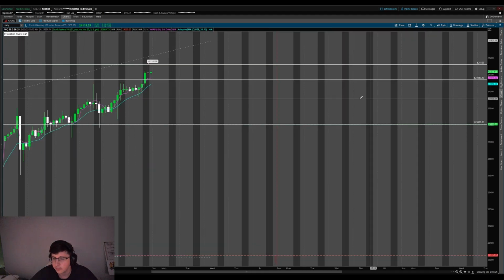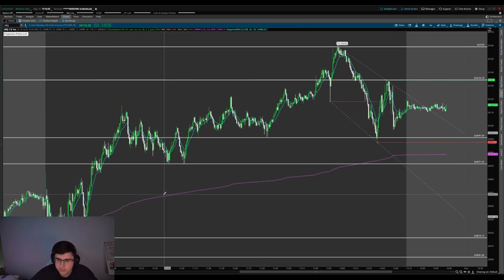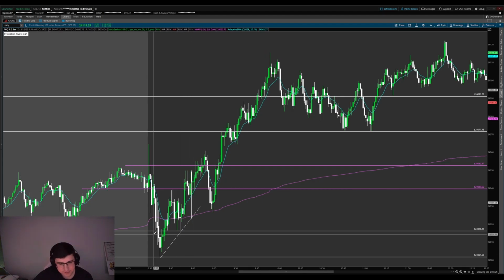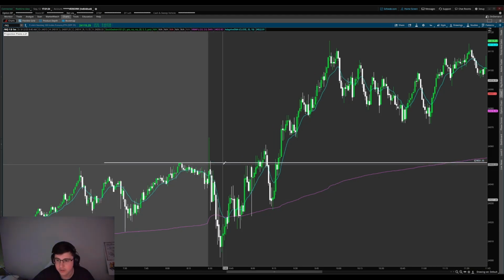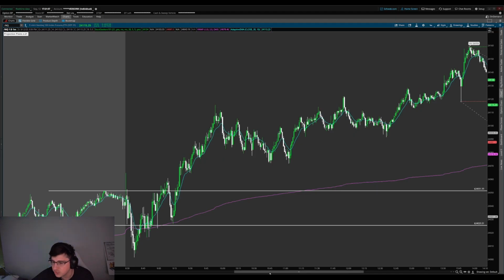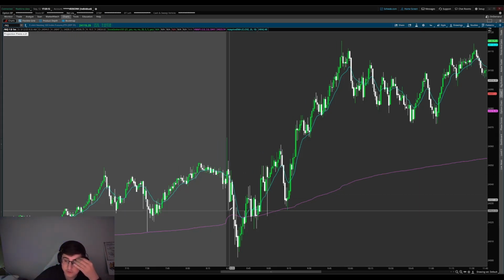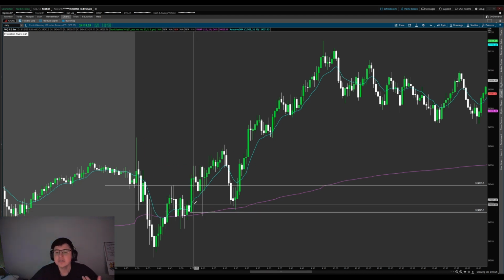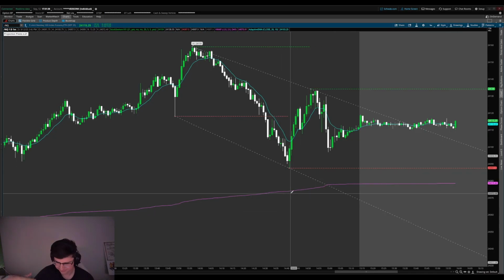Master Trading: Full Step-by-Step Lesson (Recorded Live)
In this recorded lesson, I break down the key steps on how to master trading, from mindset and risk management to actionable strategies. Watch closely, take notes, and replay as many times as needed—this session is packed with value for traders of all levels.